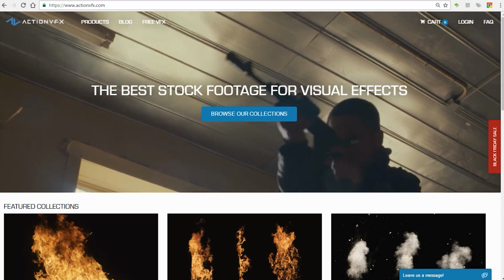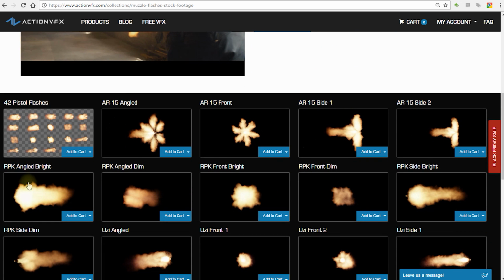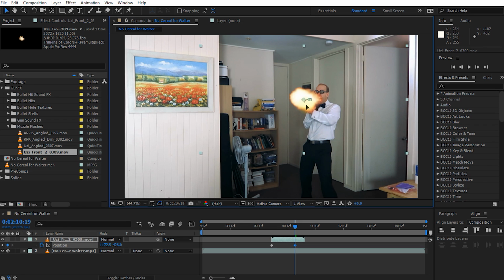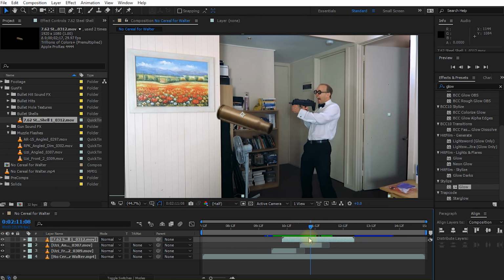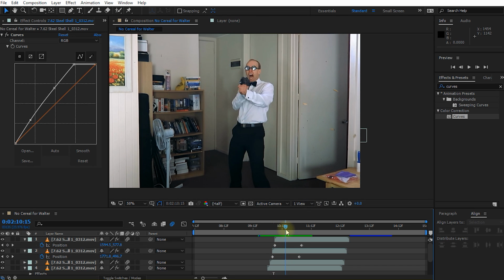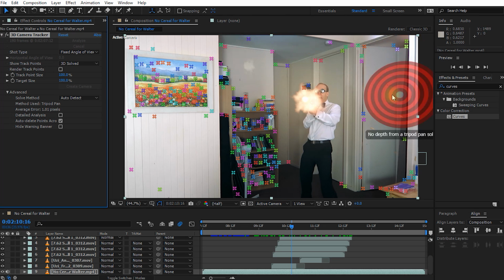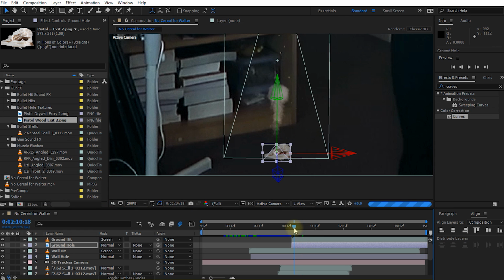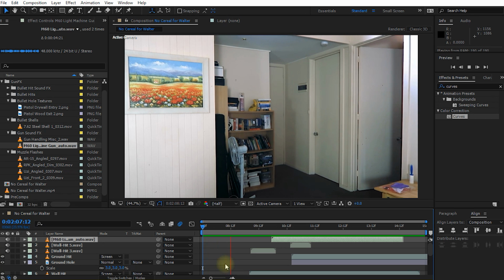Gun FX - Review & After Effects Tutorial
Looking for some FAT effects for your gun fight scenes? Muzzle Flashes, Bullet Hits, Shell Casings and more - and best of all, a whole bunch of free stuff!

If you want to follow along, you can download the 'No Cereal For Walter' clip

All questions, comment and feedback welcome :)